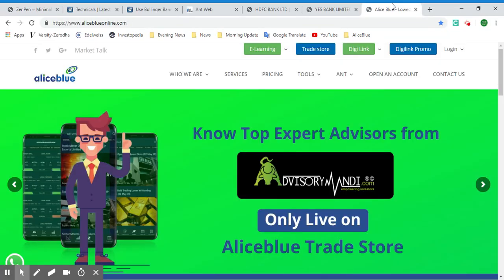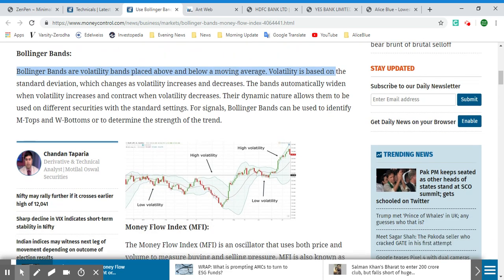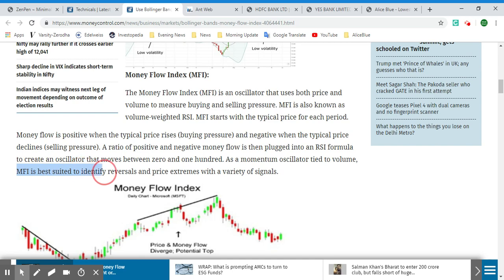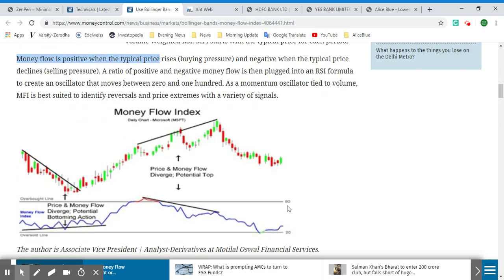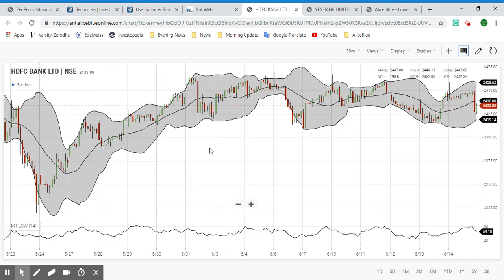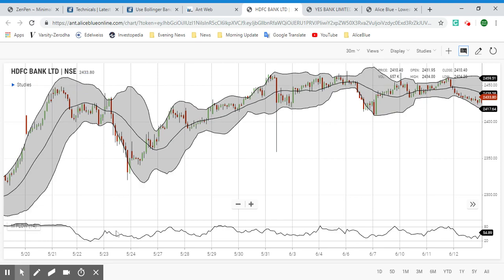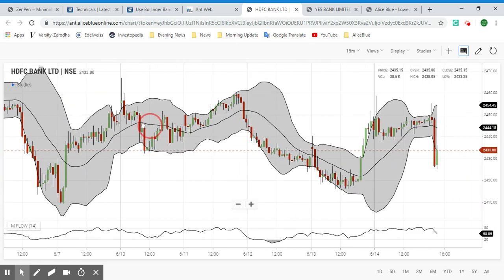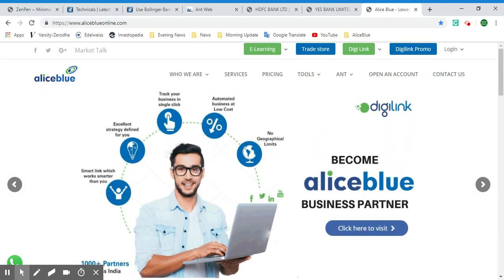Using Bollinger Bands and Money Flow Index for Trading Strategy - Technical Analysis Basics